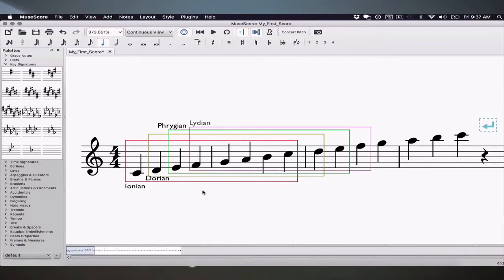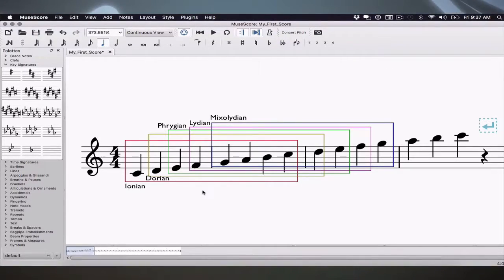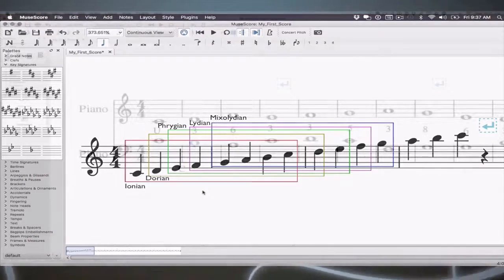Music Theory Comprehensive, Part 4: Modes and Counterpoint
For years I've been teaching Music Theory in the college classroom. These classes I'm making for Udemy use the same syllabus I've used in my college classes for years, at a fraction of the cost. I believe anyone can learn Music Theory - and cost shouldn't be a barrier.

Recently I was named as a semi-finalist for the Grammy Foundation's Music Educator of the Year award because of my in-person university classes. Now I'm taking those classes to Udemy in an online format in order to reach more students and give them the joy of Music Theory.

My approach to music theory is to minimize memorization. Most of these concepts you can learn by just understanding why chords behave in certain ways. Once you understand those concepts, you can find any scale, key, or chord that exists. Even invent your own.

This class is a Comprehensive class - it will have many parts, going through my entire annual curriculum.

This class is Part 4: Modes (Musical Modes, AKA The Church Modes) and Counterpoint.

Throughout this class, I'll be providing you with many worksheets for you to practice the concepts on. If you get stuck, you can review the videos or post a question, and I'll back to it as fast as possible. Also in this class I have several complete analysis projects that we will complete together - just like in my college classes.

In this class, we will cover:

My approach to Music Theory
Tools you will need to learn Music Theory quickly and efficiently
How Modes Work
The History of Modes
Identifying the Musical Modes
Incorporating modes into popular music
Analysis of popular and classical music, including the Simpsons TV Theme Song, and the Beetles.
Interval Exploration
Compound Intervals
Rules for Inversion
Augmented Intervals
Diminished Intervals
Enharmonic Equivalence
Labeling Dissonance
Counterpoint in Species
The Rules of Counterpoint
Compositing with Counterpoint
Types of Contrapuntal Motion
Creating music with Counterpoint
And of course, once you sign up for Part 4 - Modes and Counterpoint you automatically get huge discounts to all the upcoming parts of this class.